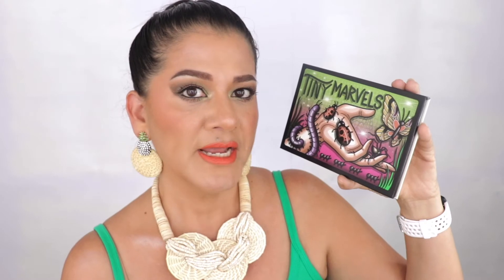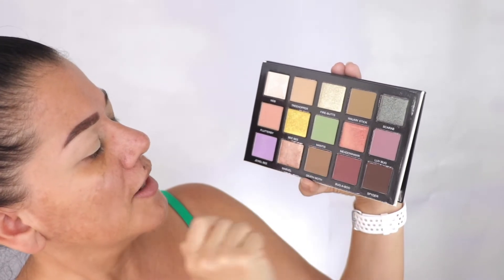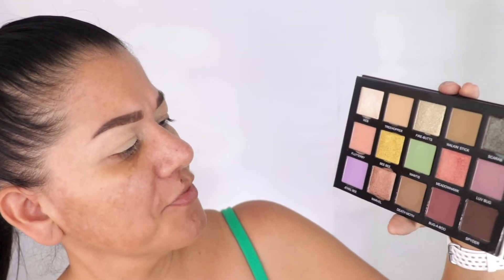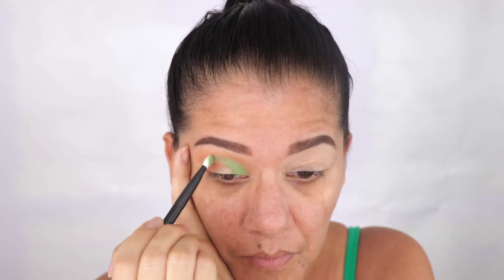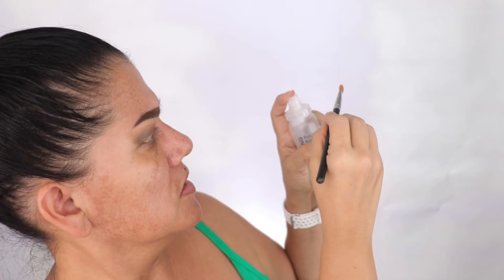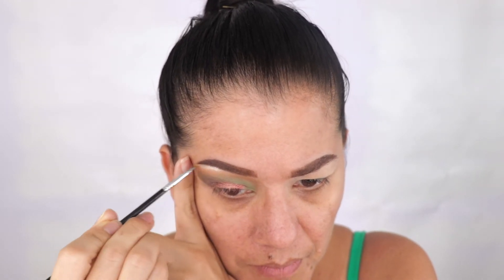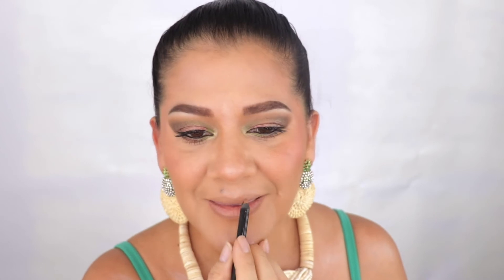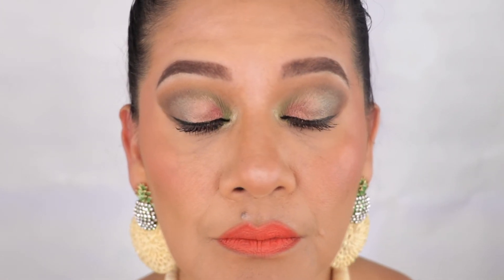FIRST IMPRESSIONS TINY MARVELS PALETTE ON HOODED EYES AND TAN SKIN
The following is FIRST IMPRESSIONS TINY MARVELS PALETTE ON HOODED EYES AND TAN SKIN

The following is the Equipment I use to film my makeup videos:
Lens Canon 18-135mm NANO USM
Computer Apple MacBook Pro touch bar laptop
Editing Software Final Cut Pro
Lighting Impressions Vanity Glow XL
               Diva Ring Light
               DIY Light Bar